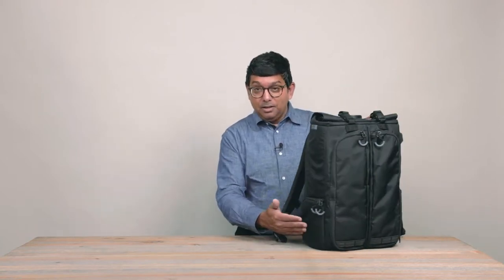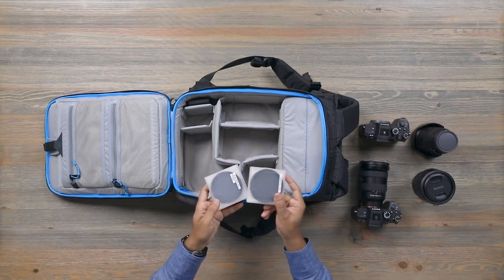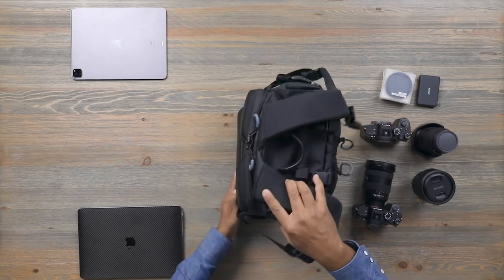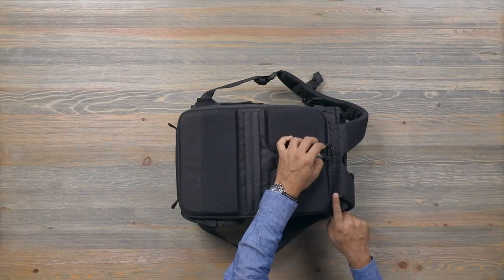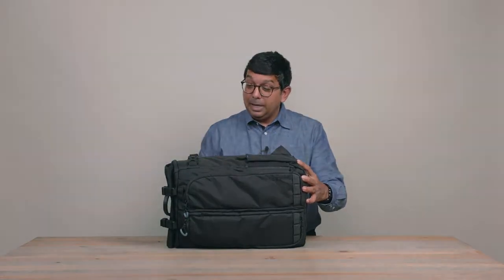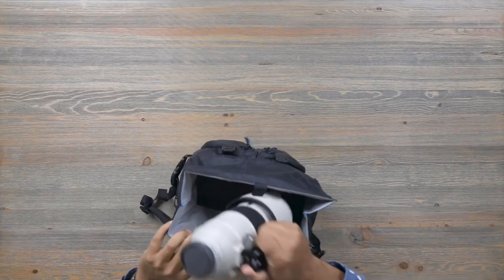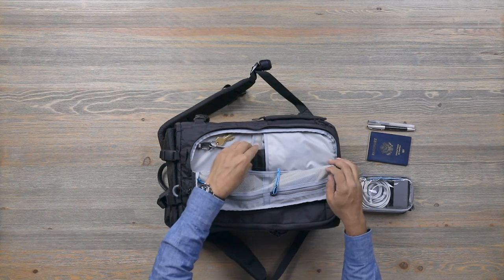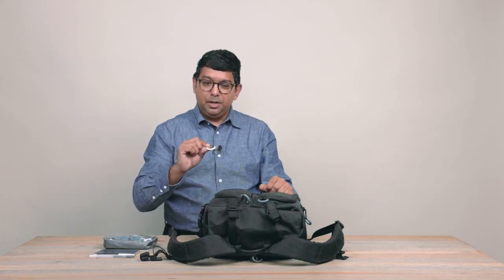Kiboko City Commuter Features Walk through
Join Gura Gear CEO & co-founder for a detailed tour of the features of our newest roll top backpack